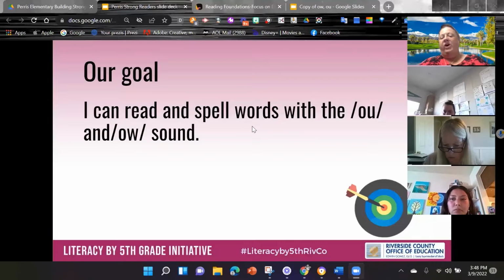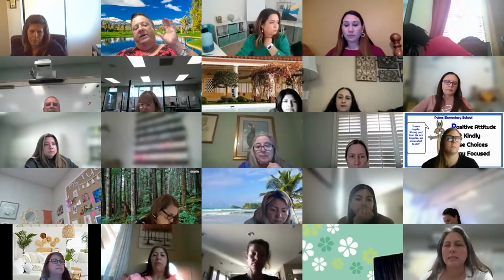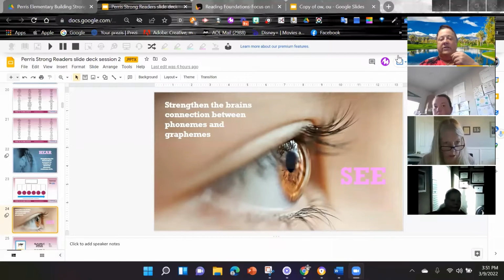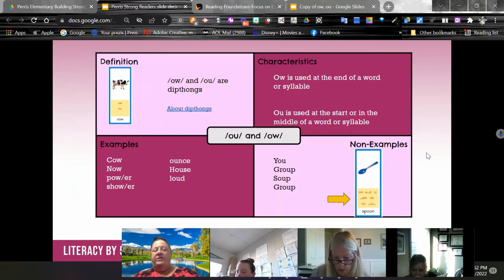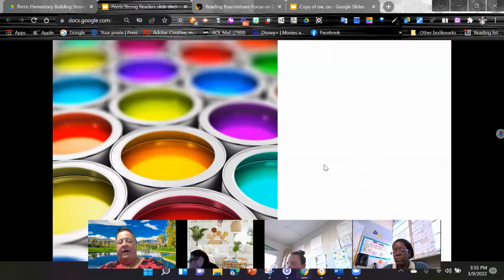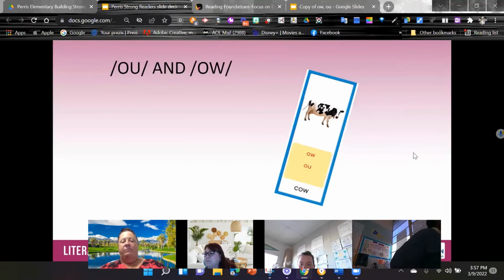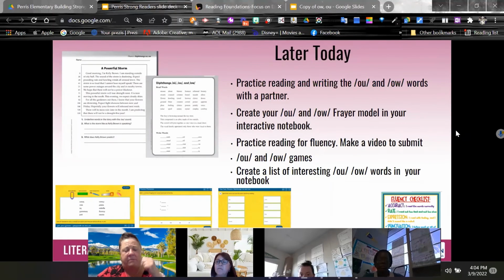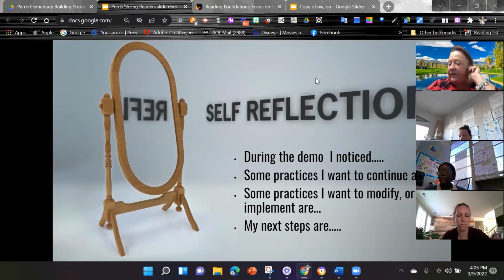Hear, See, Say, Write Routine in 4th Grade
Dr. Molly McCabe demonstrates for educators an example of using the hear, see, say, write routine with the /ou/ sound with fourth graders.